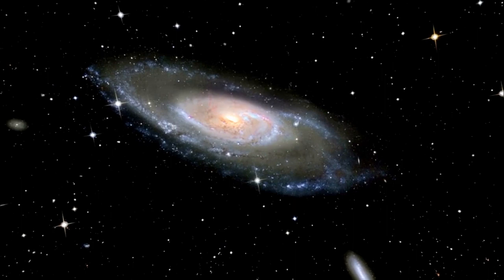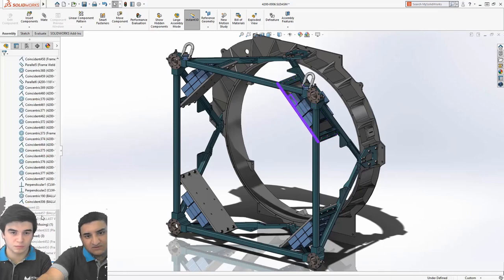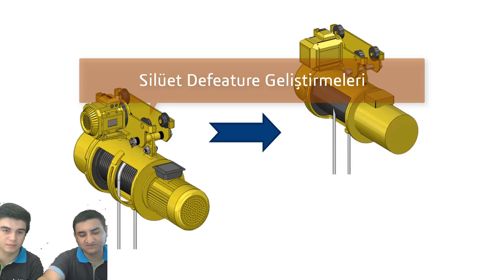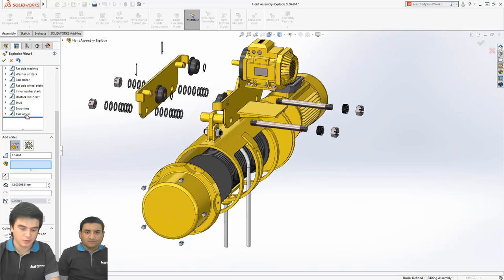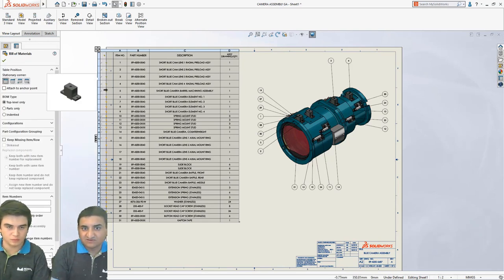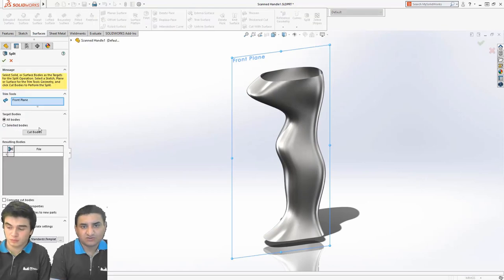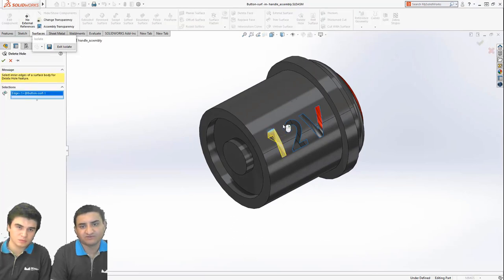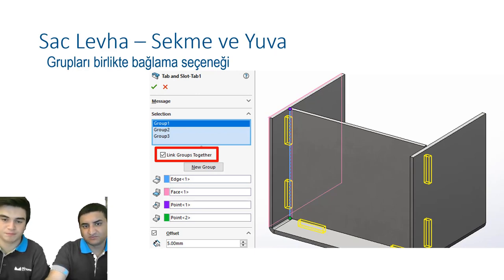WEBINAR SOLIDWORKS 2019 YENİLİKLERİ